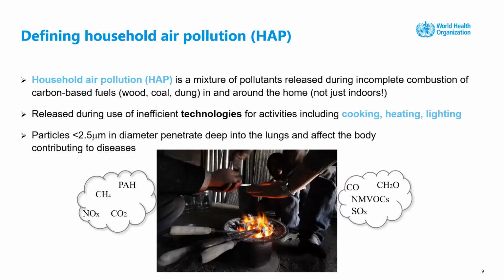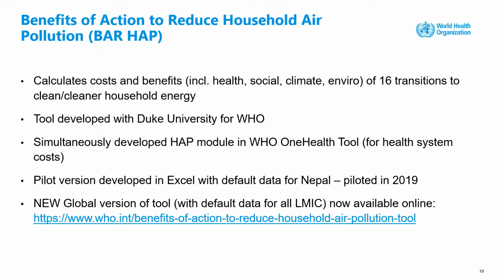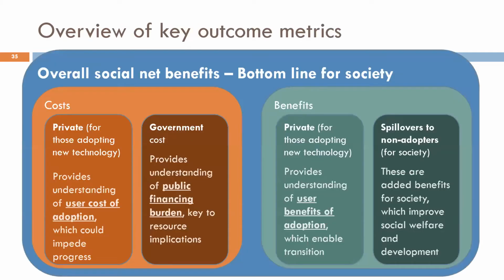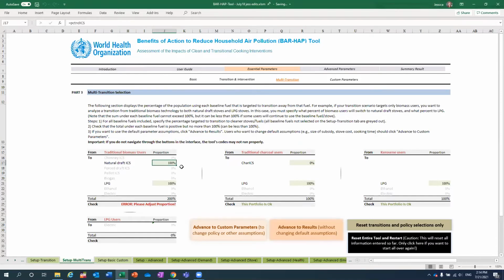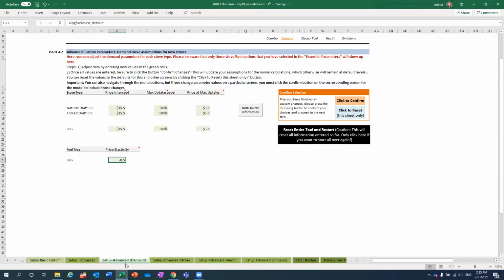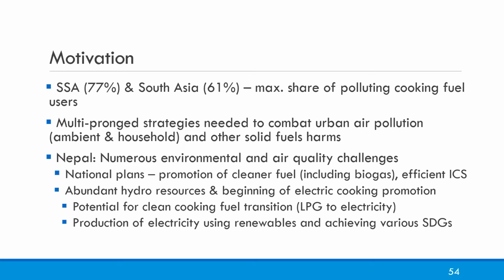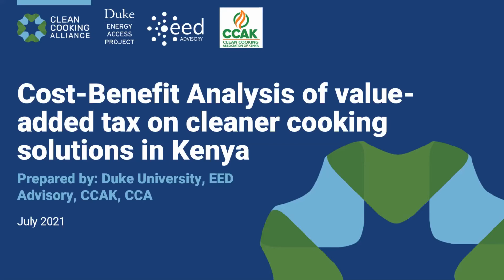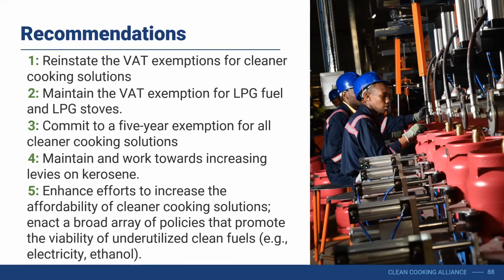Transitioning to Clean Cooking: Session 5 - Cost-Benefit Analyses of Clean Cooking Policies